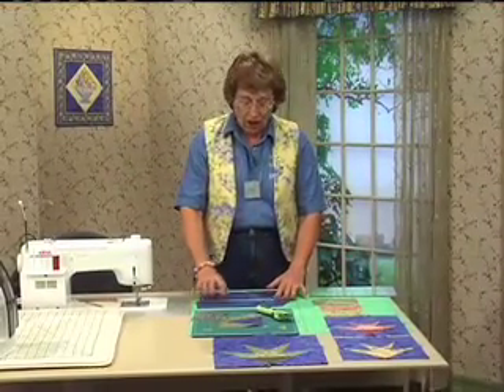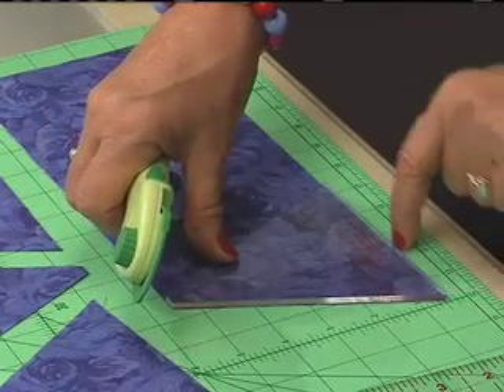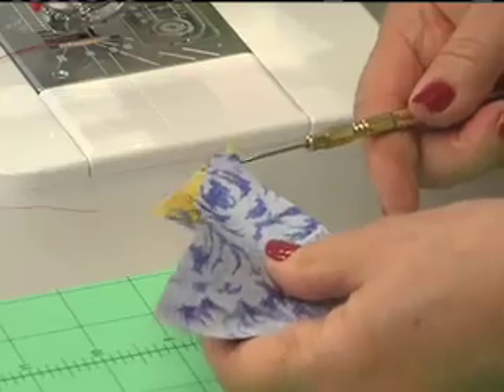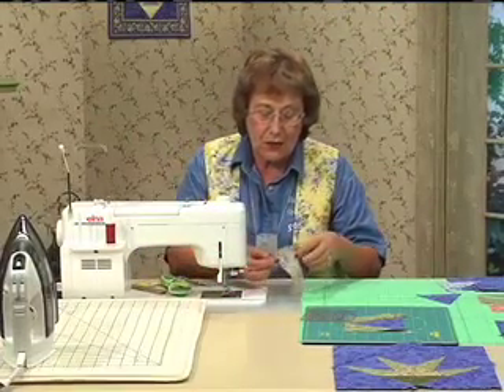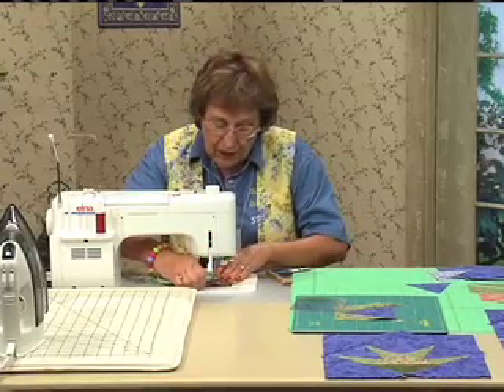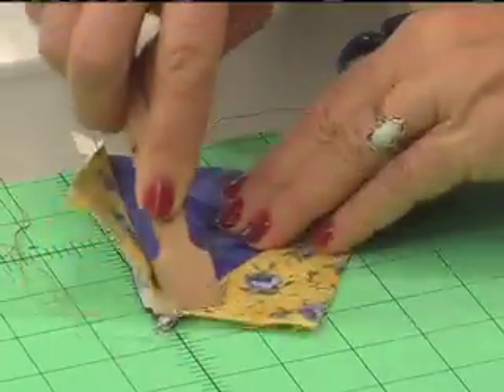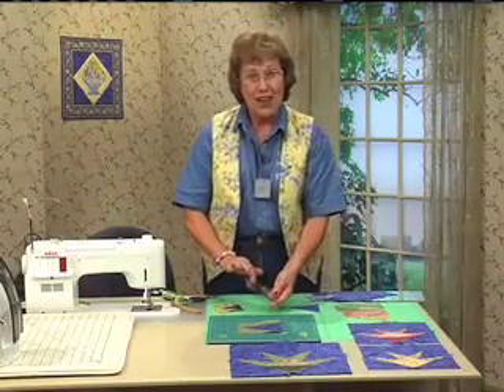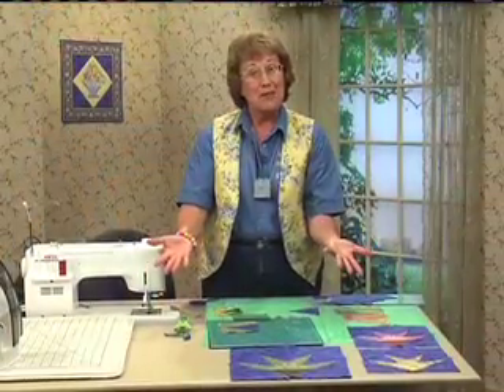Triangle in a Square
Triangle in a Square demonstration